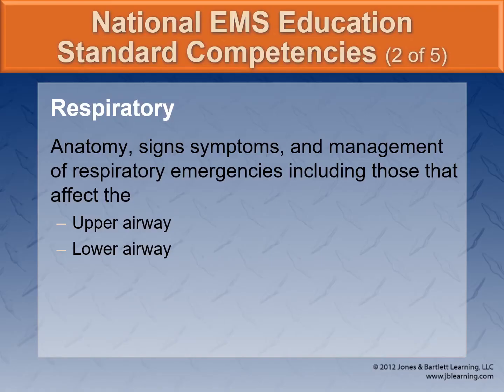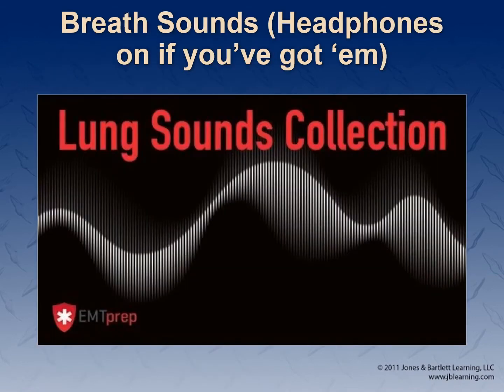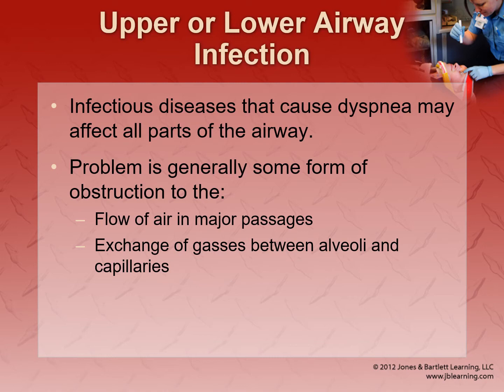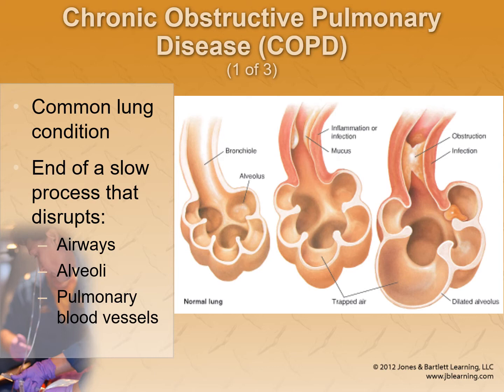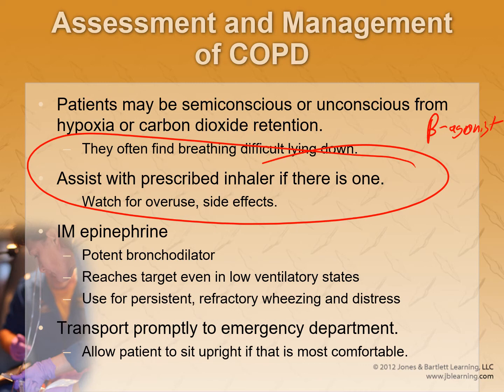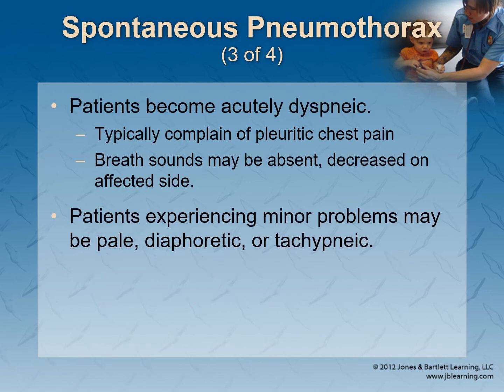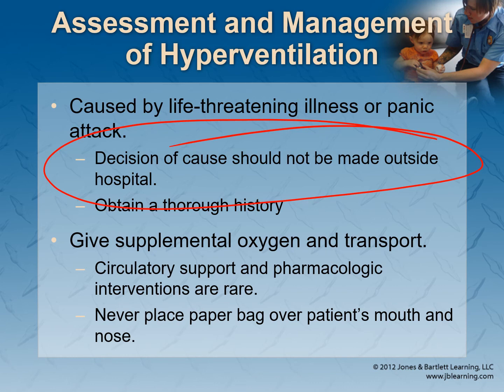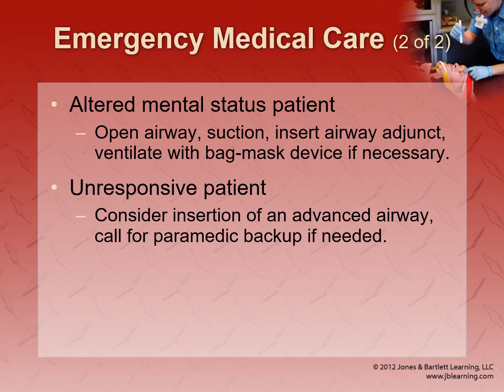AEMT Respiratory 1